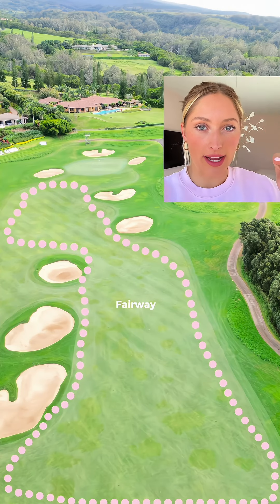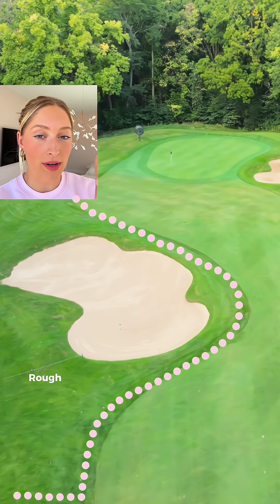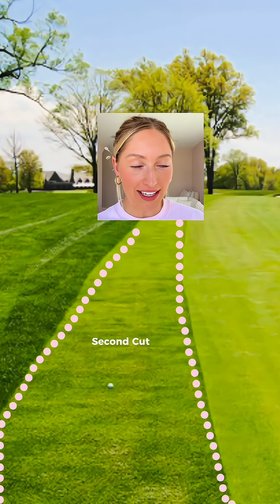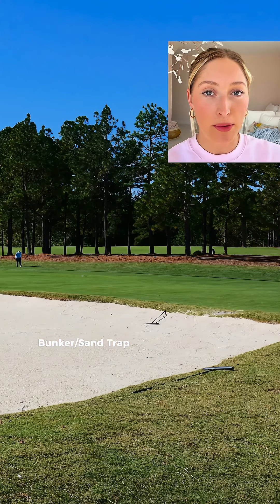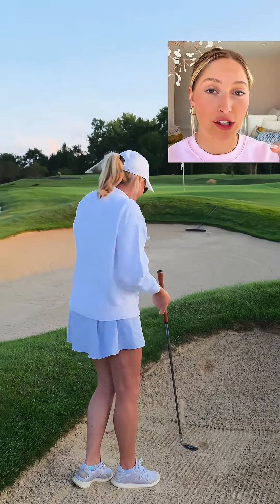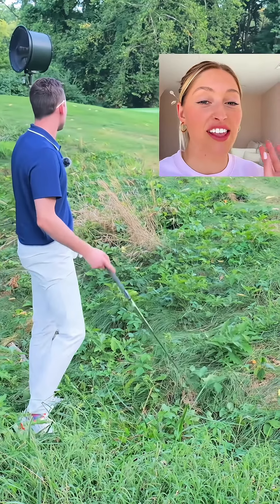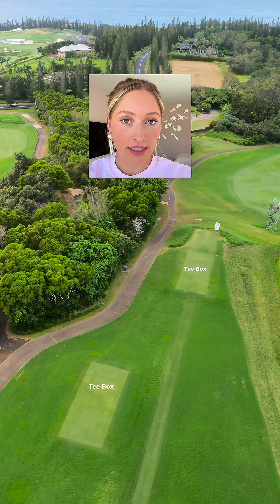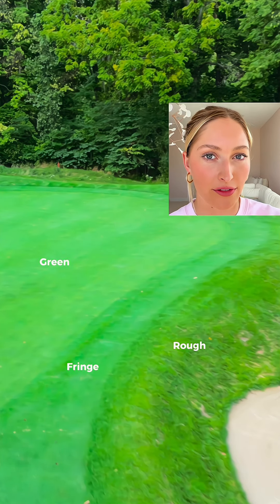Golf Lingo Explained: Sound Like a Pro on Your First Tee-off!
80 SECOND GOLF INSTRUCTION - 🏌️‍♂️ New to the green? No problem! Unravel the jargon of the golfing world with our latest Reel 📚✨ Whether you're a budding golfer or just curious, this crash course in GolfTerminology will have you talking like a seasoned pro in no time. Tee off with confidence and impress your foursome with your know-how! 🏆

Don't get left behind in the clubhouse; hit the 'Follow' button for more tips, tricks, and terminology. Ready to up your golf game? Tag your golf buddies and share the lingo!

Cred @forethegirls_golf